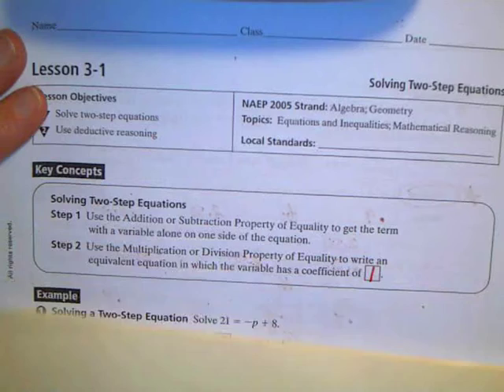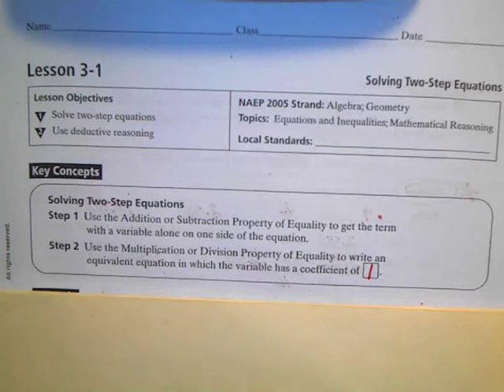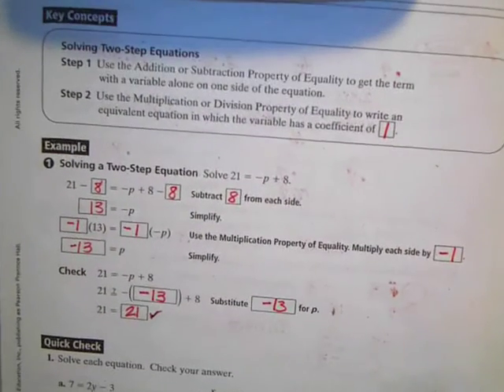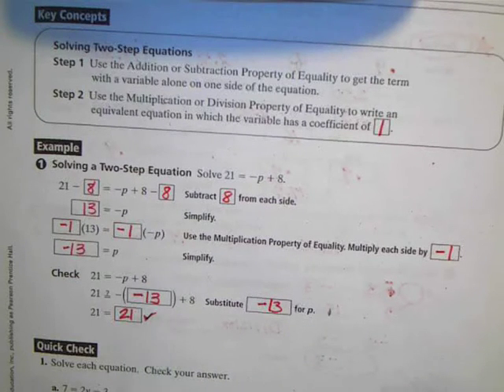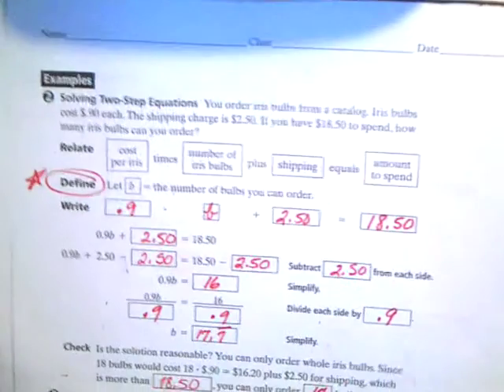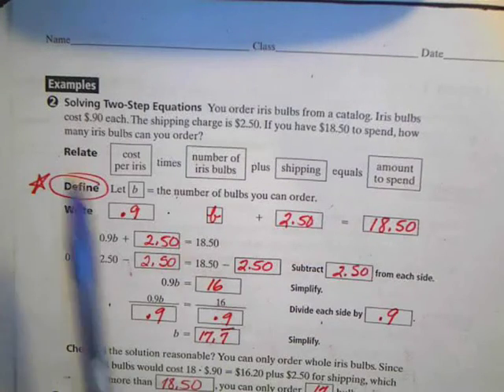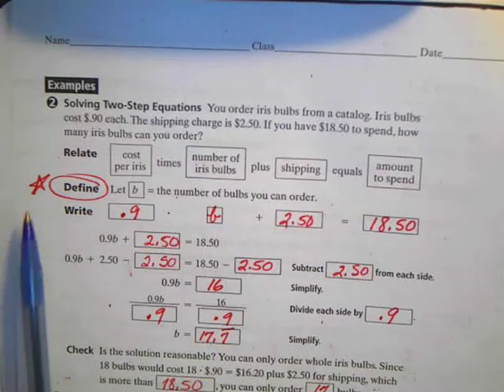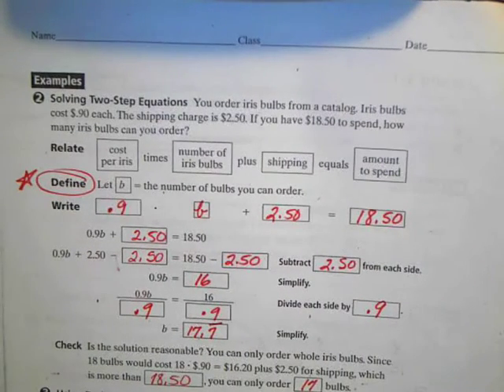Alg Lesson 3-1.mov